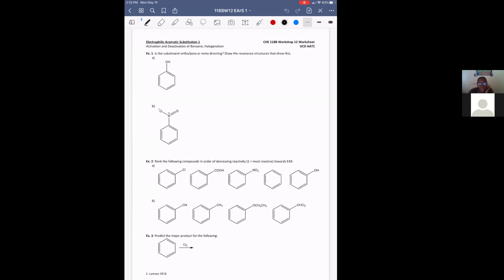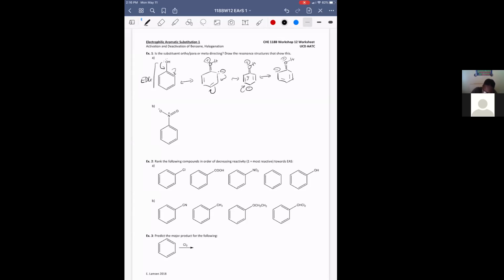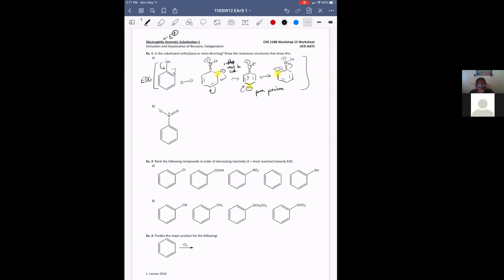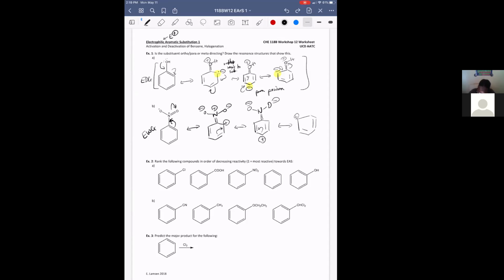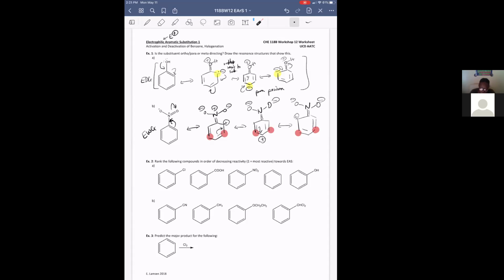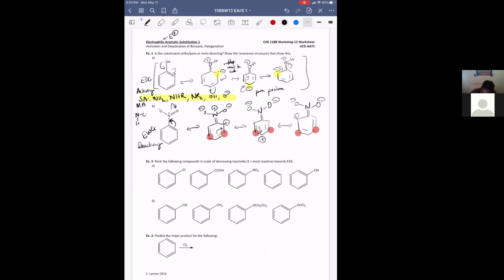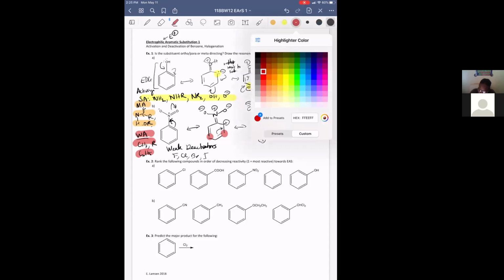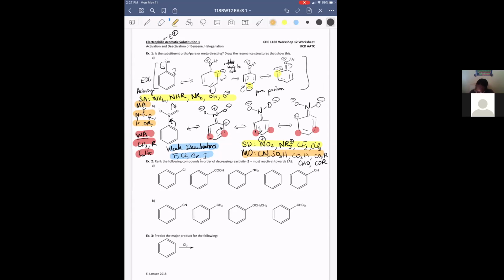Chem 118B Aromatic Electron Withdrawal and Donation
Electrophilic Aromatic Substitution I